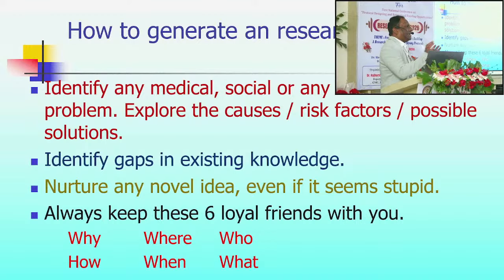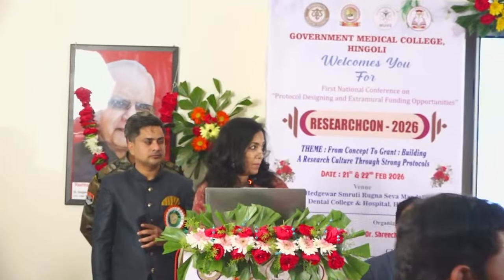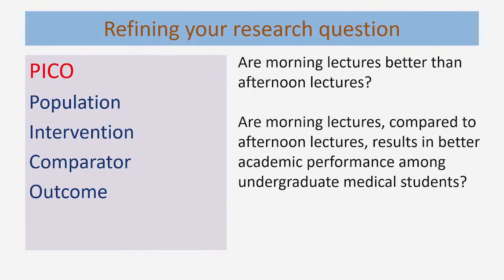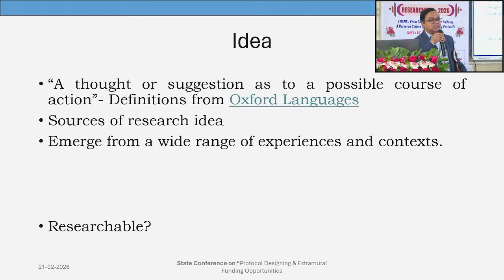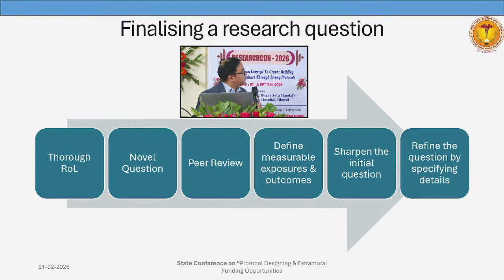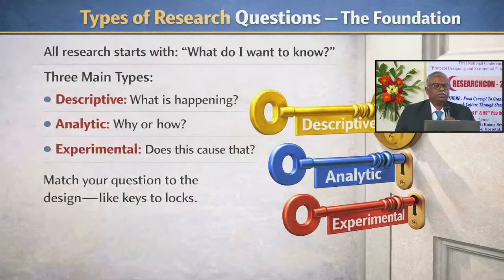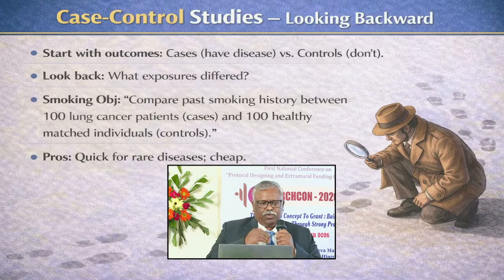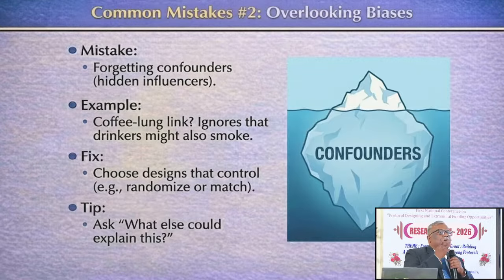Government Medical College, Hingoli GMCHINGOLI#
RESEARCHCON 2026 21,22 FEB.